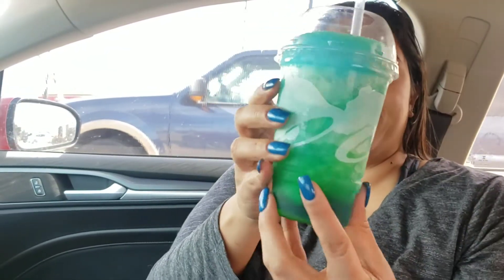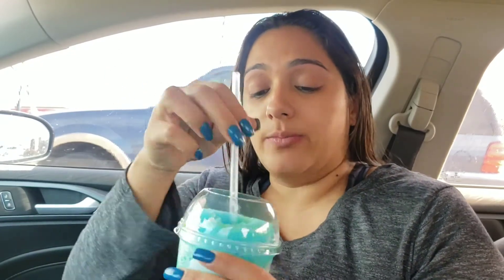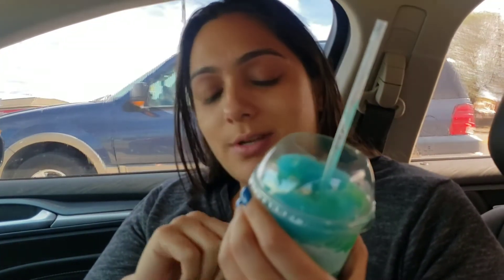Taste Testing Taco Bell's Electric Blue and Blue Raspberry Freeze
I'm a big fan of frozen drinks, even the ones without alcohol sometimes! So I was excited when I found out Taco Bell has new flavors. This new flavors are Blue Raspberry and Electric blue Raspberry, if you want to know how they taste make sure to watch this video.